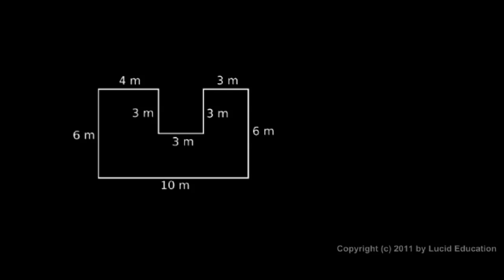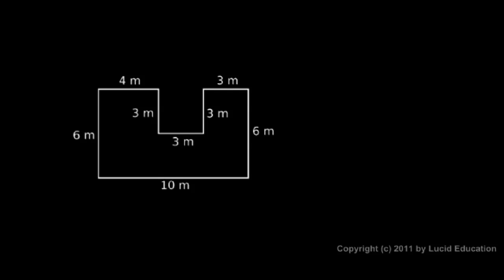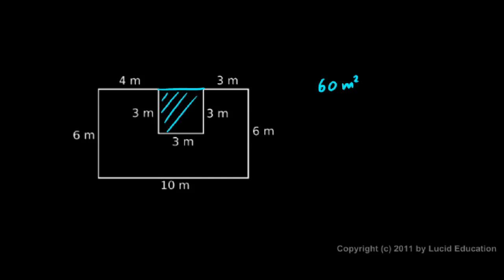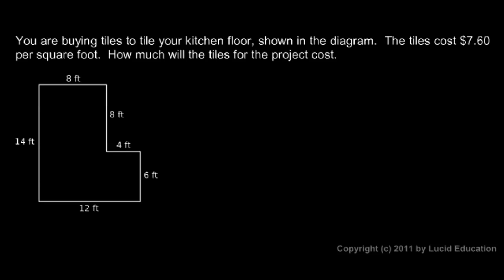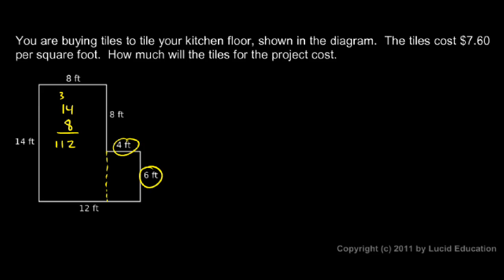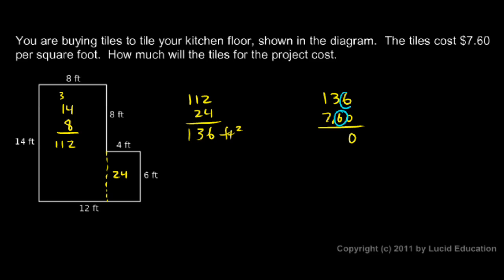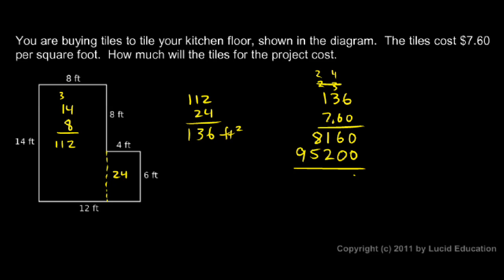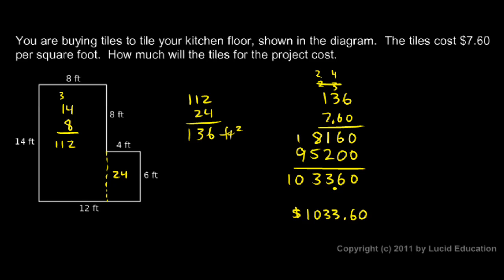Prealgebra 1.5p - Examples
Examples involving calculations of area.  From the Prealgebra course by Derek Owens.